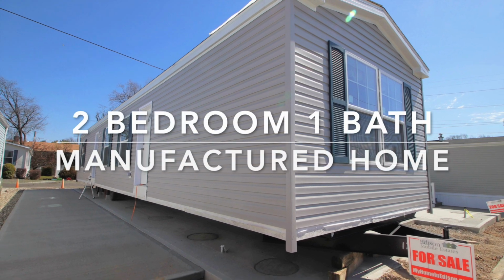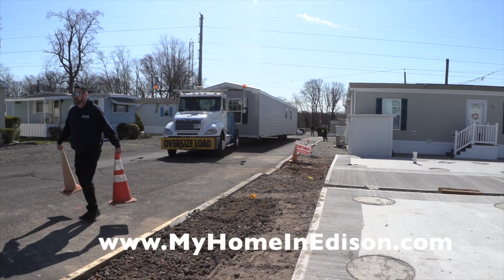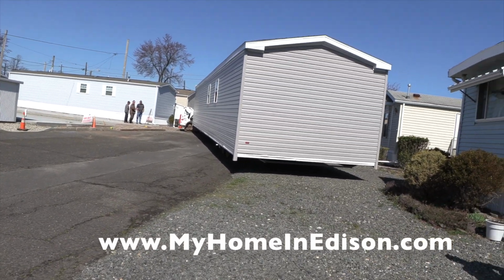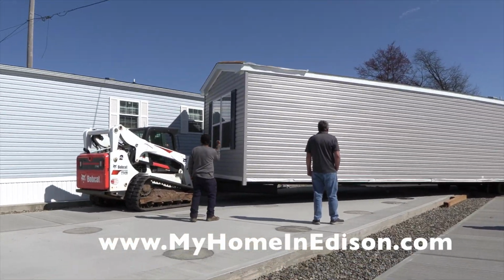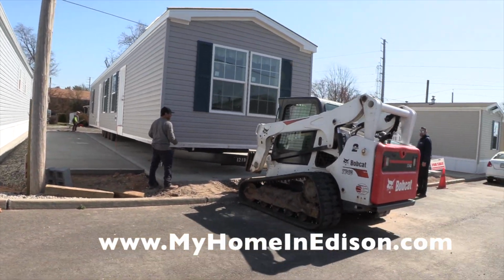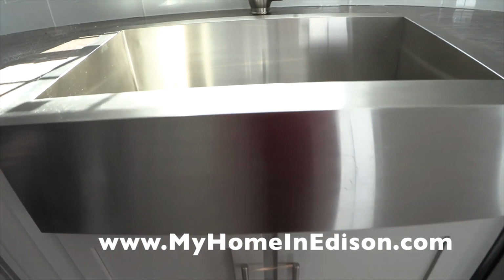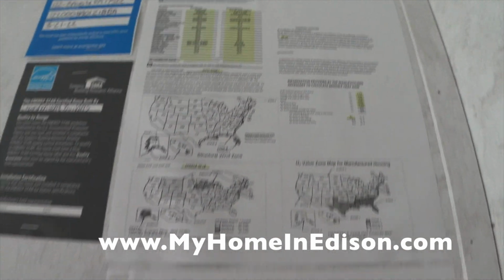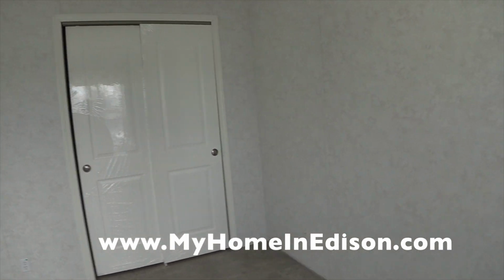B-5 SOLD 2 Bedroom Manufactured Home Edison Mobile Estates Edison, NJ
(B-5) 2 Bedroom 2 Bath 827 Sq Ft Manufactured Home $136,000 at Lot B-5 in Edison Mobile Estates Edison, NJ

Location: Lot B-5
Manufacturer: Redman Homes
Type: New Construction Manufactured (HUD)
Bedrooms: 2
Baths: 1
Price: $136,000
Square Footage: 777 nominal
Size: 13.4 x 58 nominal
Year: 2023
Availability: Completed by Spring

HOME FEATURES:
Siding: Vinyl (Grey)
Shutters: Vinyl (Blue)
Drywall: In Kitchen & Living Room (White)
VOG: In Bedrooms, Closets & Bathrooms
Cabinets: Wood (Ozark - Painted Gray)
Backsplash: Glass Tile (Pearl)
Countertop: Laminate (Bronzite)
Appliances: Stainless Steel (Whirlpool)
Flooring: Vinyl throughout
Roof: Shingles (Weatherwood)

Additional Features: “Dolan Homes” Standard options
Full drywall in impact areas
Vinyl on Gypsum board (water resistant wall covering) in bedrooms, closets & bathrooms
Energy Star Rating with upgraded insulation in walls, floors and ceiling
Programmable Thermostat
Sealed ductwork system
High Efficiency Central Heating
Central Air Conditioning
Gas furnace 60 btu direct vent
Whirlpool appliance package: Gas Range, Dishwasher, Refrigerator & Microwave over range
Wood kitchen and bathroom cabinets with adjustable shelves
Glass tile backsplash in kitchen
Laminate countertop
Stainless steel Farm Sink with Gooseneck single lever faucet
40 Gal electric hot water heater
Full Vinyl flooring throughout house
Low E Thermal Windows
100 AMP electric panel
LED recessed lighting throughout home
3 Cable TV Jacks, one in each bedroom and one in the living room
Two Custom wood steps with vinyl railings
Concrete patio
Concrete Foundation system with 6" slab and 24" diameter piers at 8' on center
Heat tape and insulation on water line
Andersen Glass Storm Doors at front and rear doors
1 year manufacturer's warranty
Year 2-7 extended warranty, $50 deductible per warranty claim
30 day cosmetic warranty

In Edison Mobile Estates we are always improving the community and the value of everyone's homes by building quality innovative affordable MANUFACTURED HOMES.

All our homes are for sale and are owner occupied. We do not rent. Subleasing is not allowed. We do not have "low income housing".

1) minimum 10 % down payment
2) Credit score of 650 or better
3) No more than 43% debt to income ratio

STEPS
, fill out our Pre-Qualifying Questions
2) Receive and read our Informational Email
3) Confirm the Pre-Qualifying Questions
4) Receive a courtesy list of NJ Manufactured Home loan originators that, as far as we know, are the only ones in NJ who offer loans for MANUFACTURED HOMES in a LAND LEASE COMMUNITY.
4) Due to employee shortages, to tour homes we now require
5) Once this is received, tours of available homes can be scheduled.
4) After your tour, if you wish to purchase, you will be emailed an online link to fill out the Resident Application. Each adult (18 and older) to reside in the home must fill out a separate online application. Each adult MUST have their own email. All persons to reside in the home are to be listed, including children. There is a $45 non refundable charge per adult to process the application.

My Home In Edison
Edison Mobile Estates